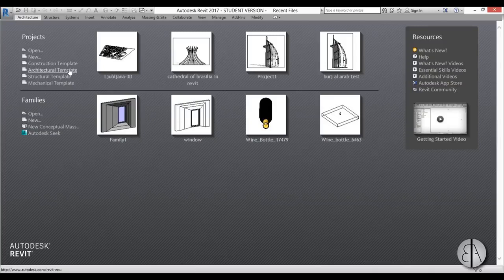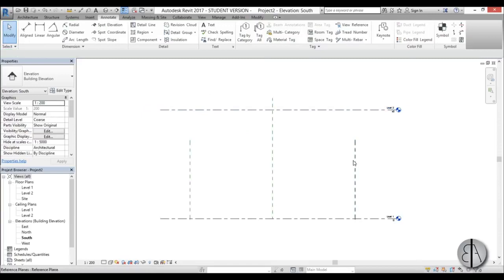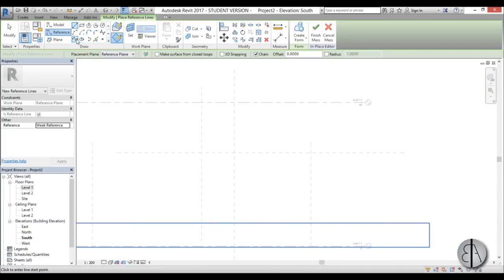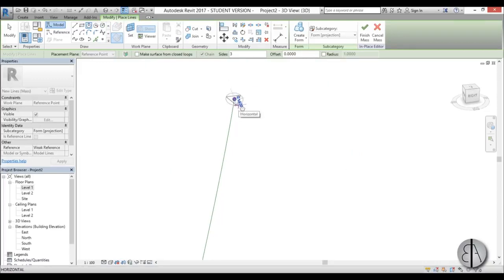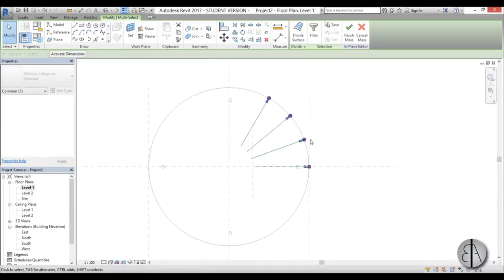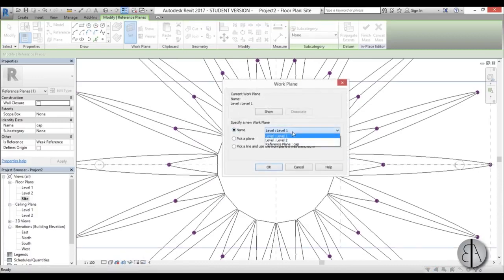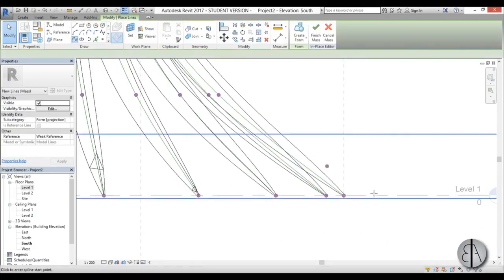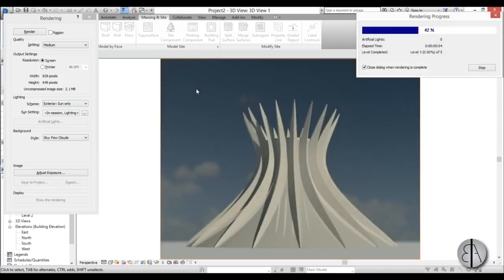Catedral de Brasília Revit Tutorial